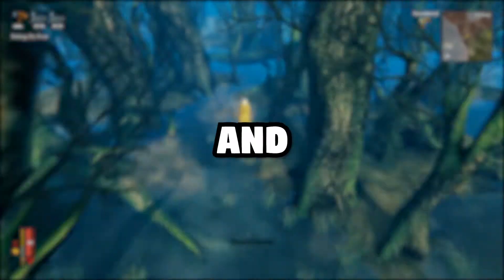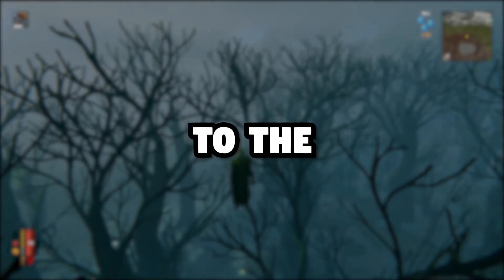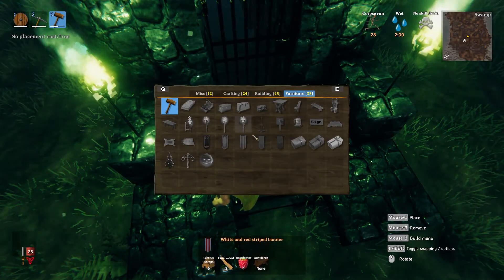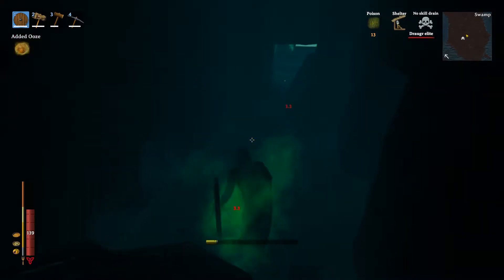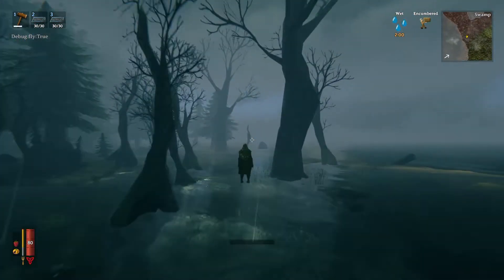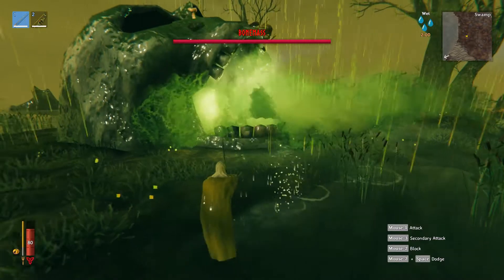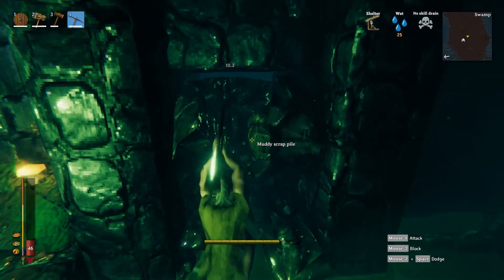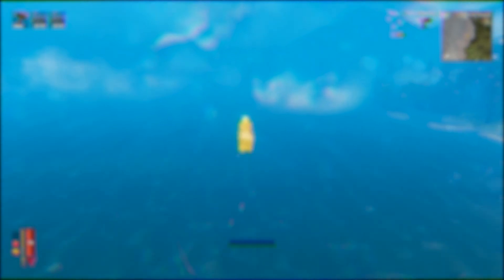ULTIMATE Valheim Swamp Guide (FAST, EFFICIENT, SAFE) - Valheim Tips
ULTIMATE VALHEIM SWAMP GUIDE
in fact this is the best and most amazing guide for the swamp your eyes will ever see so if you want to see other valheim guides I guess you watching the video and liking is enough but if you don't let me know in the comments what you want to see.